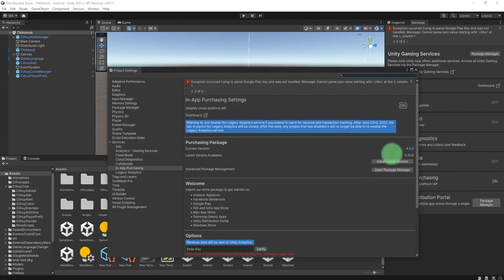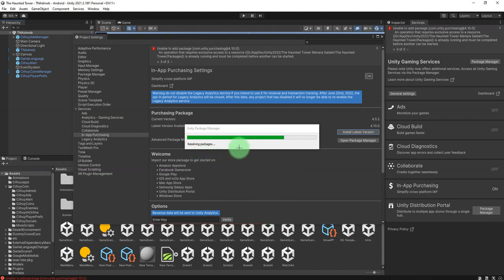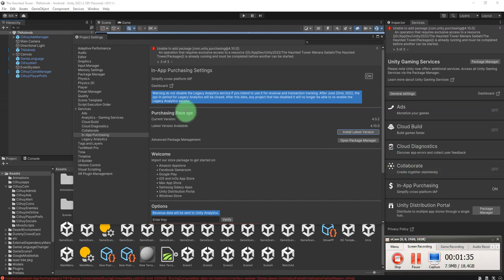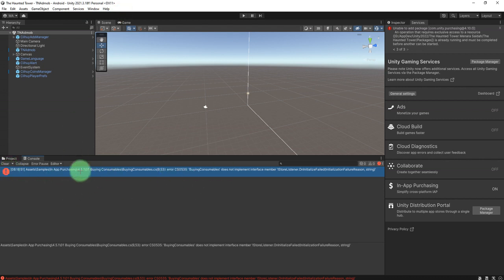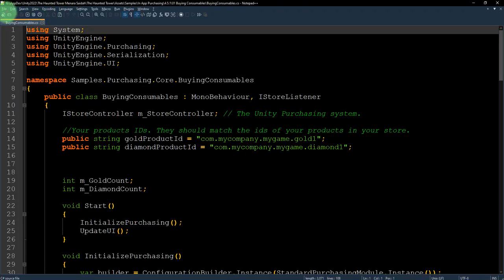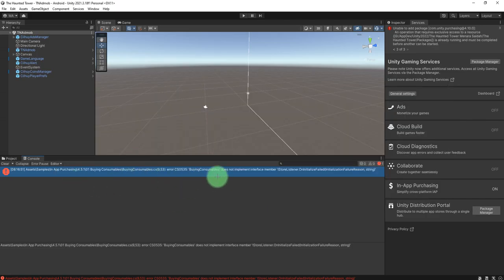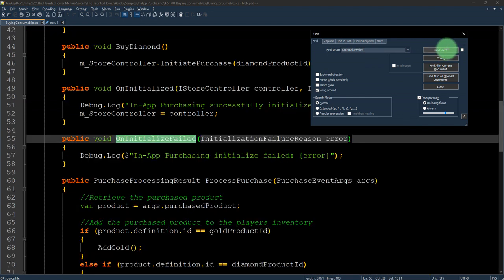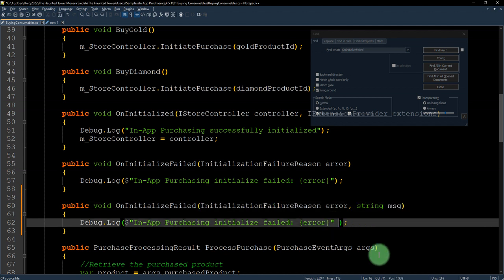Unity error CS0535: 'BuyingConsumables' does not implement... 'IStoreListener.OnInitializeFailed...'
In this video I will show you how to encounter this Unity Error:

Error CS0535: 'BuyingConsumables' does not implement interface member 'IStoreListener.OnInitializeFailed(InitializationFailureReason, string)'

This error message appears if you try to update to the latest version of In App Purchase package from services / package manager in Unity.